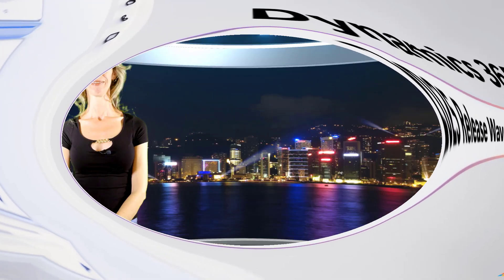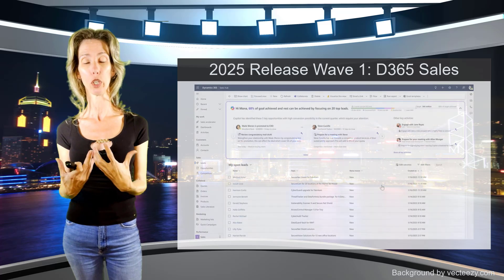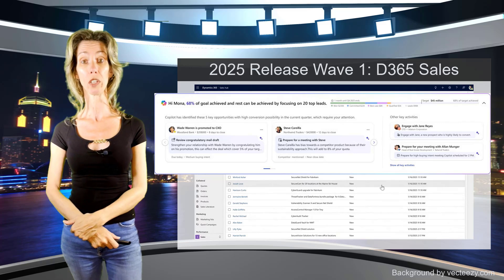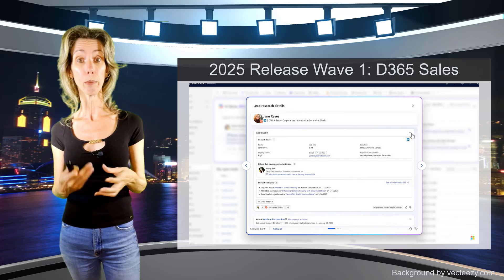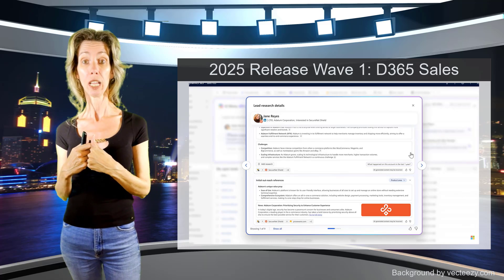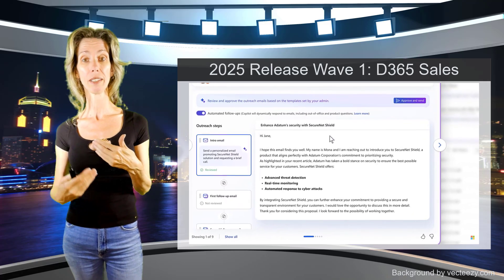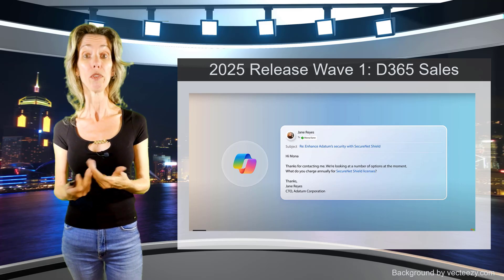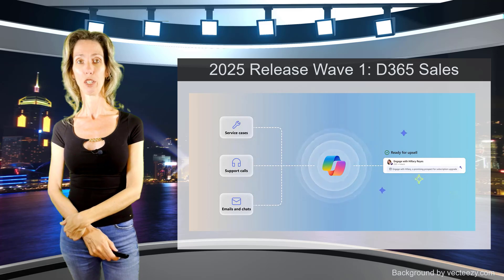Everything you need to know: 2025 Release Wave 1 for D365 Sales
Discover the latest enhancements in Dynamics 365 Sales with 2025 Release Wave 1! In this video I will dive into the all-new Sales Qualification Agent, it's key features and how it can help sales teams qualify leads more efficiently. Learn how this AI-powered tool streamlines the qualification process, improves productivity and drives better sales outcomes. Watch now to stay ahead with the newest innovations in Dynamics 365 Sales!